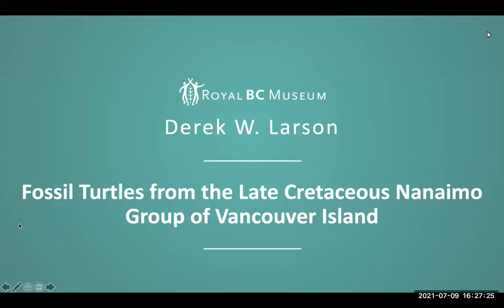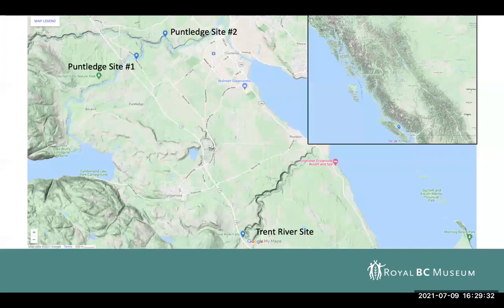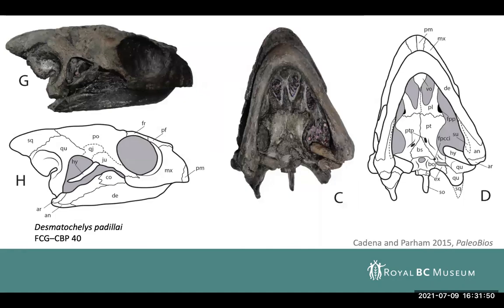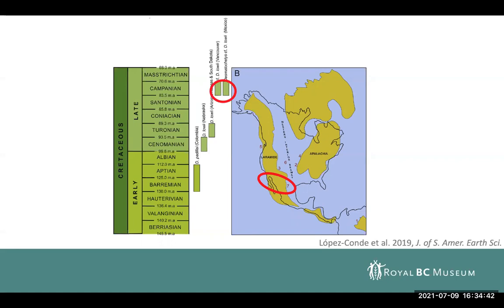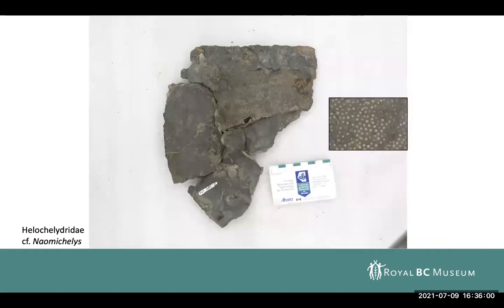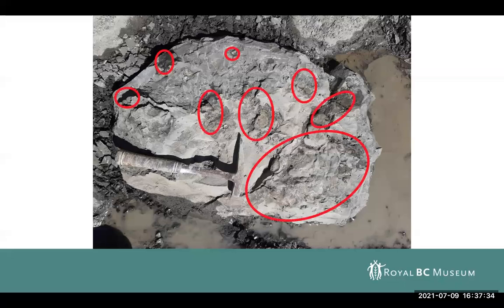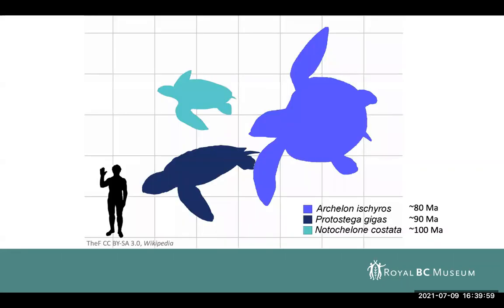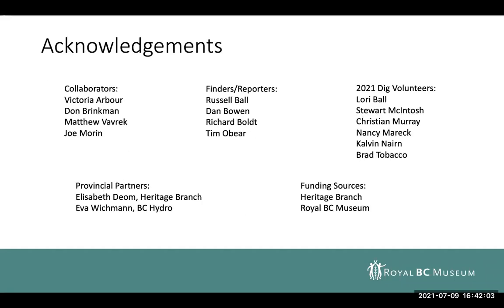Fossil turtles from the Late Cretaceous Nanaimo Group of Vancouver Island By Derek Larson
- British Columbia Paleontological Alliance 2021 Symposium Lecture -
Title: Fossil turtles from the Late Cretaceous Nanaimo Group of Vancouver Island
By: Derek Larson
Hosted by: The Vancouver Paleontological Society
Key Words*
Fossil hunter
fossil hunting
fossil collection
fossil collector
fossil hunt
British Columbia fossils
bc fossil
vanPS
bc fossil hunting
Canadian fossils
Canadian geology
canadian dinosaurs
acrocanthosaurus
ammonites
ammonite
trilobites
trilobite
heteromorph ammonites
heteromorph ammonite
anomalocaris
opabinia
diplomoceras
Cambrian period
Cambrian explosion
Cambrian creatures
Burgess Shale
creatures of the Burgess Shale
woolymammoth
rex
tyrannosaurus rex
paleontology lecture
dinosaur fossils
geology
palaeontologist
paleontologist
paleontology
dinosaurs
geologist
Alberta dinosaurs
Alberta fossils
paleontological society
gastonia
dino
hadrosaurs
hadrosaur
albertosaurus
elasmosaurus
mosasaurus
mosasaurs
marine reptiles
triassic
jurassic
cretaceous
Devonian fossils
Devonian period
jurassic period
triassic period
cretaceous period
cretaceous period fossils
finding fossils
fossil lecture
fossil presentation
paleo art
walking with dinosaurs
first animals
prehistoric animals
prehistoric
dinosaur skeletons
dinosaur bone
fossil plants
fossil bugs
fossil insects
rare fossils
plant fossils
paleobotany
ancient environments
paleo memes
dinosaur information
dinosaur facts
fossil facts
minirals
vancouver island fossils
science world
vancouver aquarium
Princeton fossils
cranbrook fossils